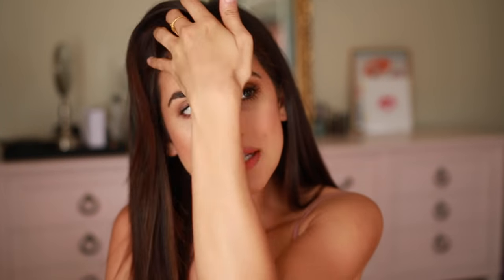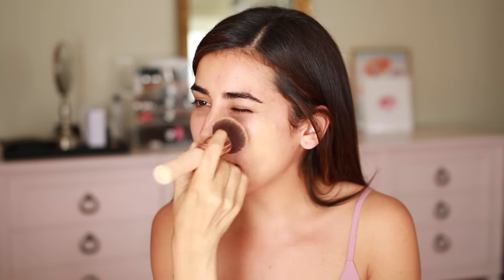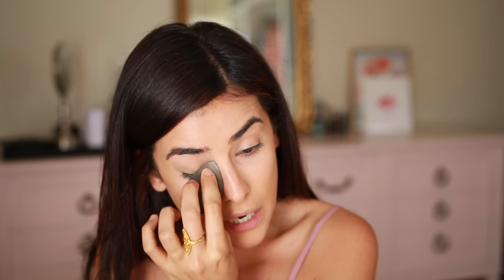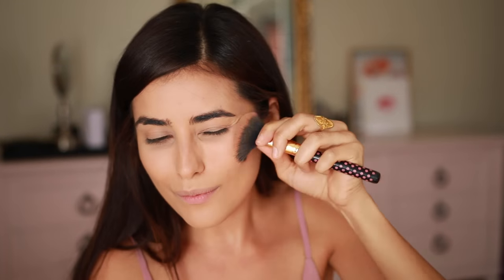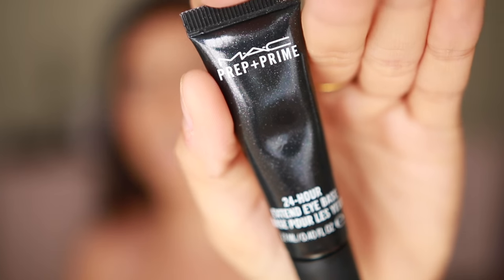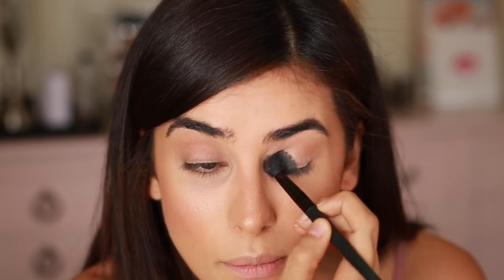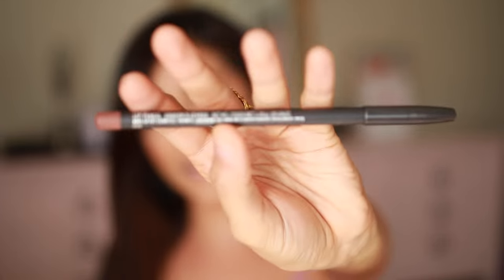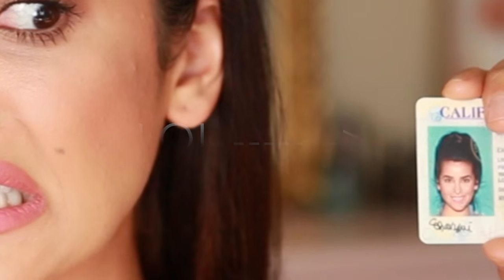Drivers License Makeup Tutorial (Flawless Foundation Look)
If there's one thing I hate doing it's going to the DMV to take my drivers license photo. Why do I always get nervous when I'm getting ready to take a passport or driver's license photo? I guess it's the whole you only have one shot! Funny story, I've been married for a little over a year now and just 2 months ago OFFICIALLY CHANGED MY NAME! It's such a long process. Something that doesn't have to be long is getting ready and putting your makeup on for your drivers license photo. Today I'm going to share the look I rocked for my DMV appointment. I can't wait to get my ID in the mail - fingers crossed my eyes are awake and I look like myself.

Hope you enjoy this tutorial! What should I do next? Any hair requests???

Face Primer: Cover FX Mattifying Anti-Acne Primer
Foundation: Charlotte Tilbury Magic in Medium 7
Concealer: Fake Up by Benefit Cosmetics
Under-eye Setting Powder: Laura Mercier's Secret Brightener
Face Setting Powder: Laura Mercier's Transluscent
Bronzer: Physicians Formula Bronzer Booster
Highlighter: Becca Cosmetics 'Champagne Pop'
Blush: MAC in 'Pinch Me'
Eyeshadow Primer: MAC 24 Hr. Prep & Prime
Eyeshadow Palette: Smashbox
Mascara: L'Oreal Voluminous in 'Black'
Lip Primer: MAC Prep & Prime Lip Base
Lip Liner: MAC in 'Spice'
Lip Color: Ciate London in 'Wonderland'

XO, Saz